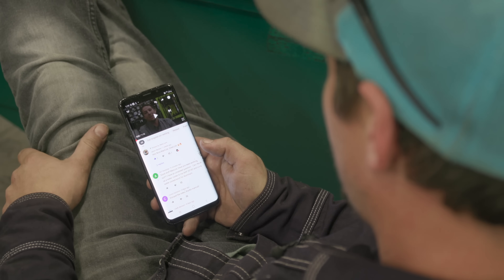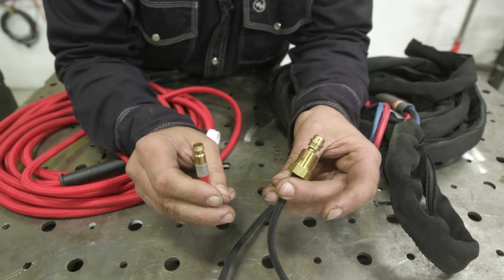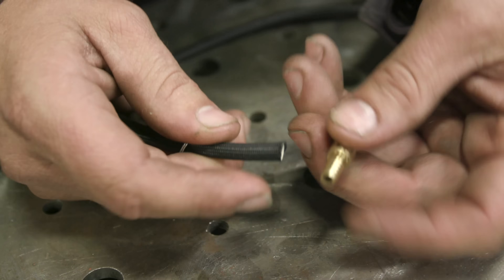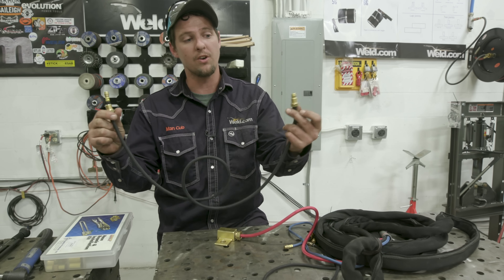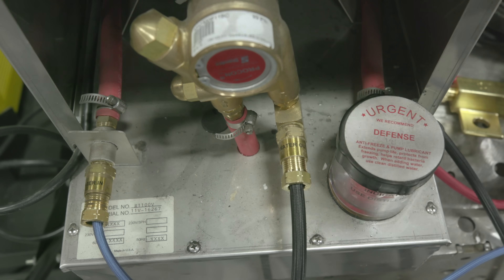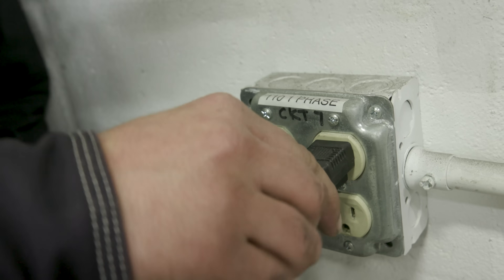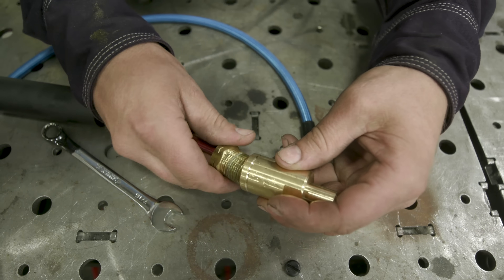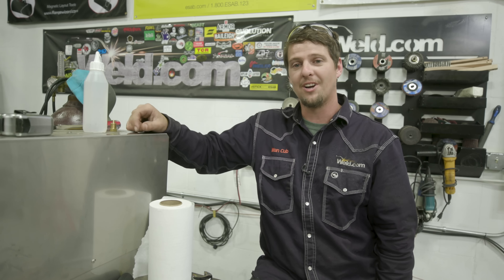AHP AlphaTIG Water Cooled TIG Torch Setup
The AHP AlphaTIG is one of the best TIG welders going right now for the price (aroun $700). But what if you want to add a water cooled tig torch setup to it? If you have a water cooler, you can easily convert any welding system to a wagter cooled tig torch setup for around $30.